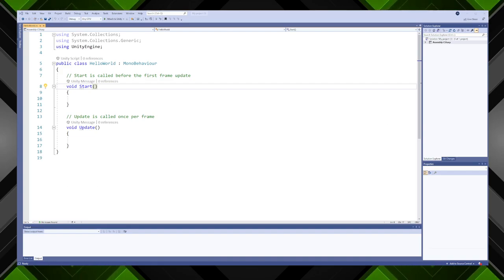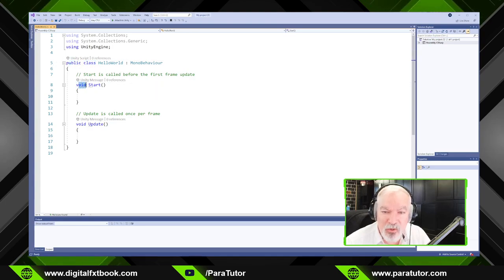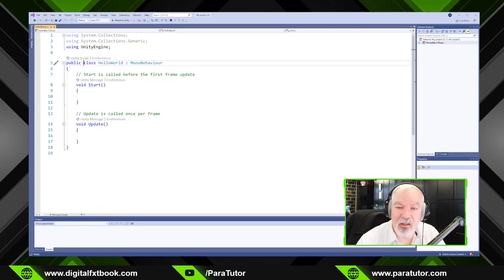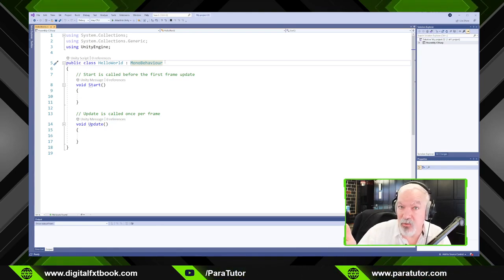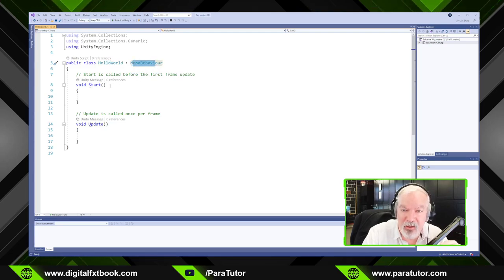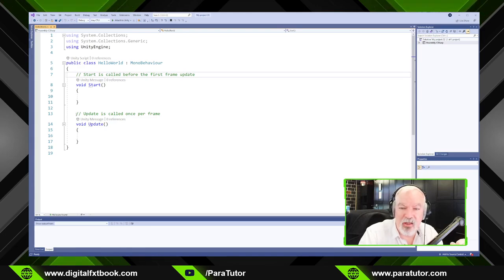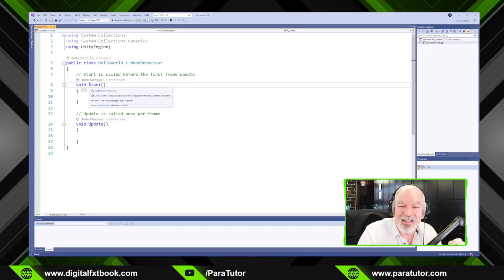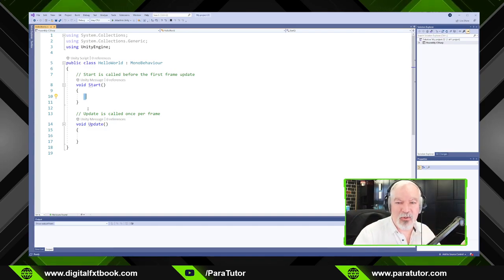Intro to Unity: Introduction to Scripting Video 3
Now that we have the basics out of the way, let's dive in a little bit deeper. It is important to understand the basic structure and layout of what is on the screen.